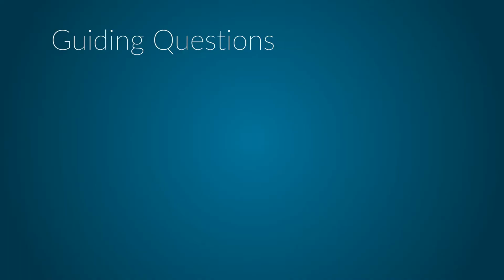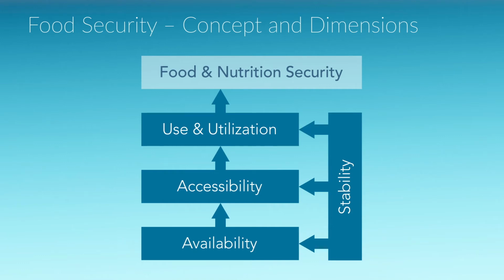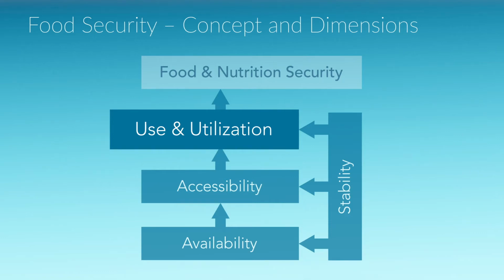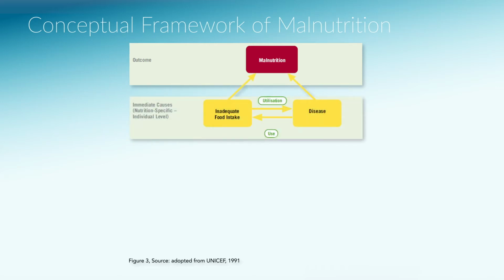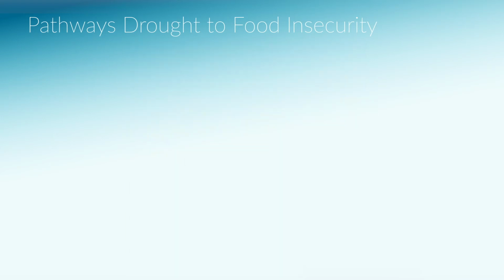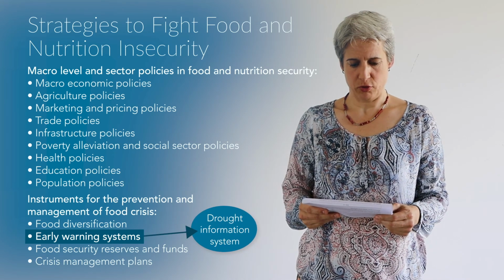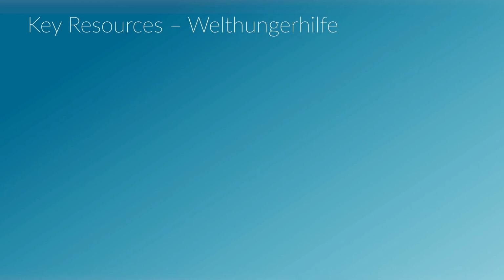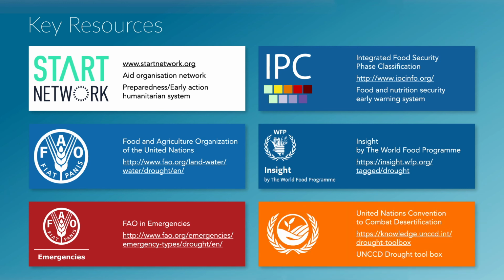GlobeDrought Lecture 10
Drought Impacts IV: Food Security

Lecturers:
– Susanne Luithlen (Welthungerhilfe)
– Daniel Rupp (Welthungerhilfe)